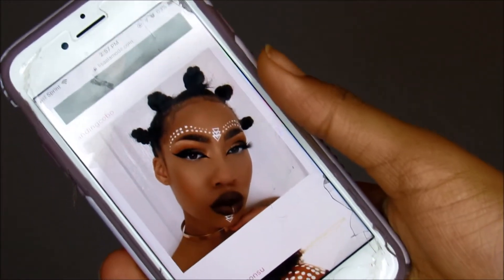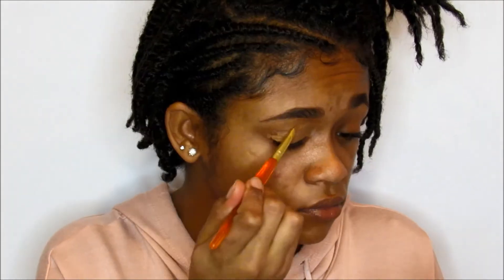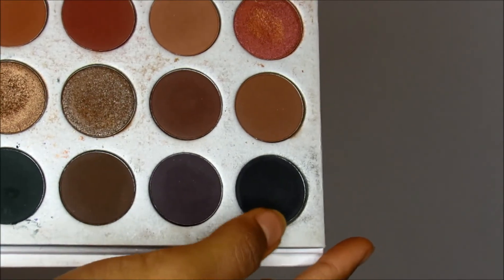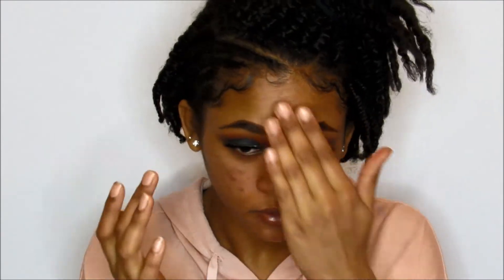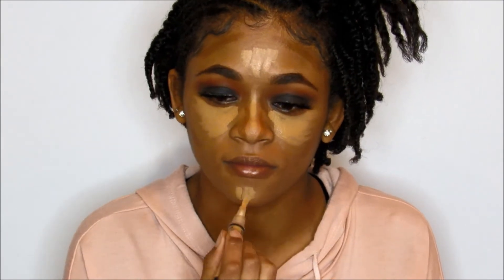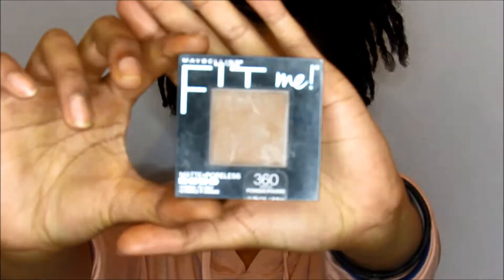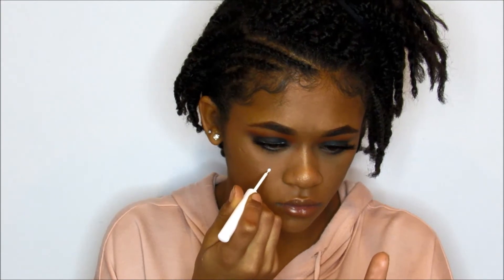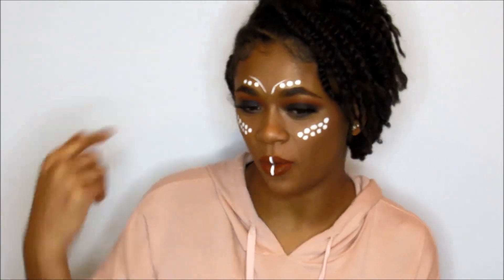BLACK PANTHER INSPIRED MAKEUP LOOK- TUTORIAL TUESDAY || Jazmine Beauty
Today I found inspiration from the NEW movie Black Panther and here is the makeup look I created I hope you like it! Thank you guys so much for watching!